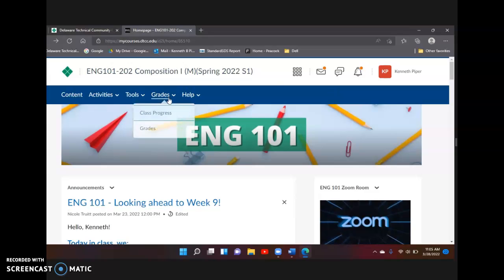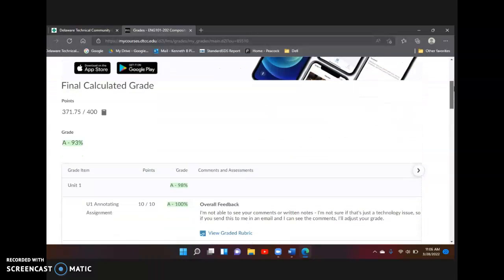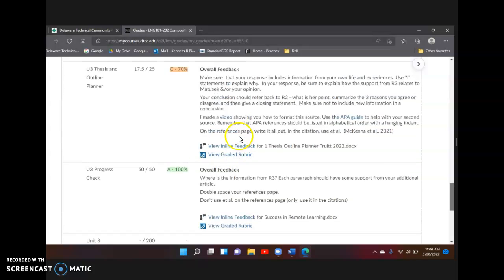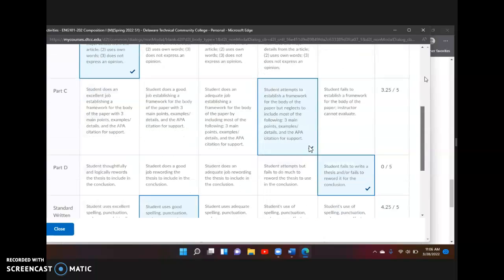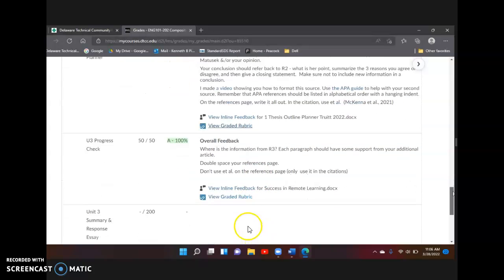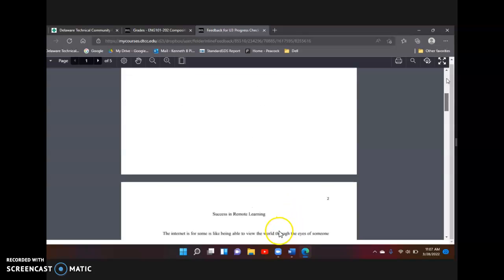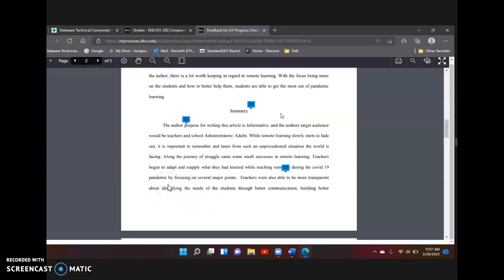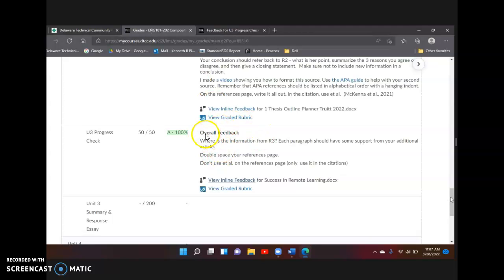How to find assignment feedback 202252